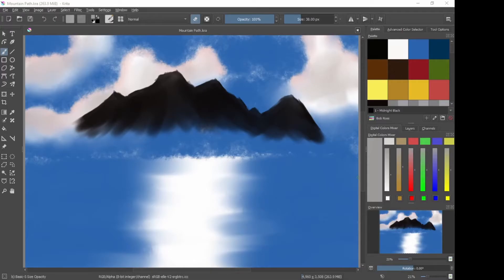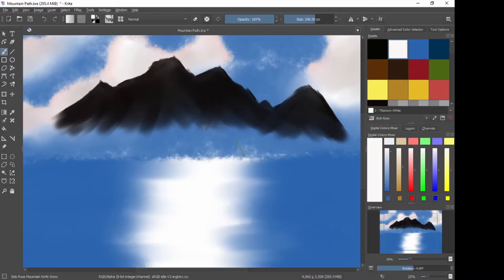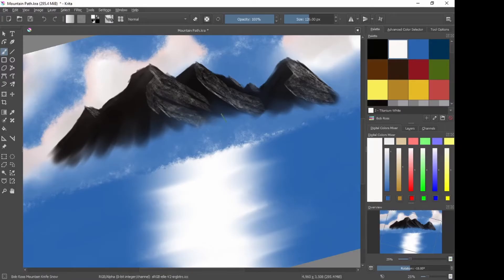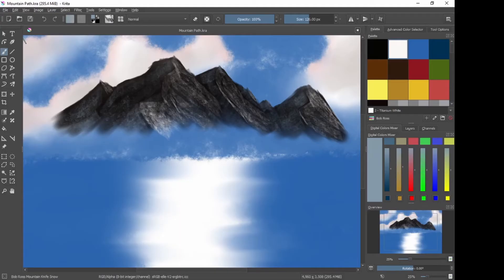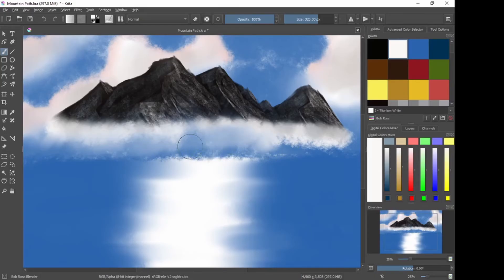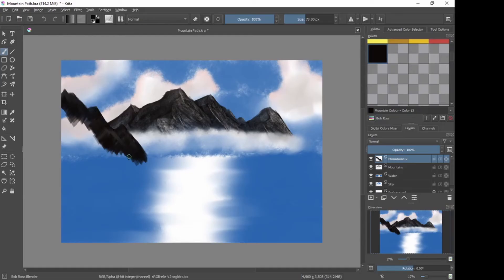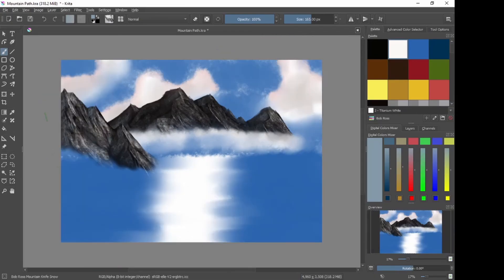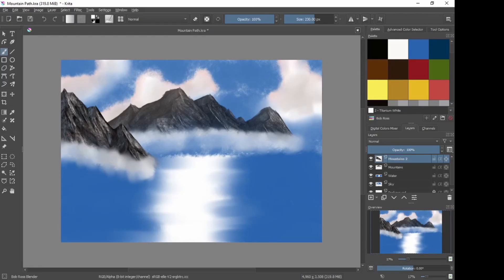Krita Tutorial 3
Part 3 of how to paint a Bob Ross style picture in Krita 4.2